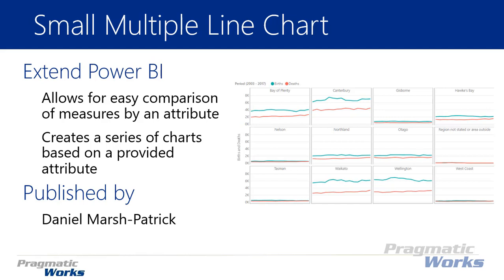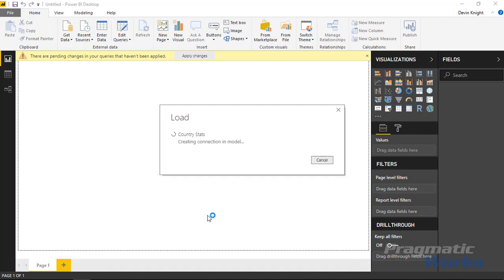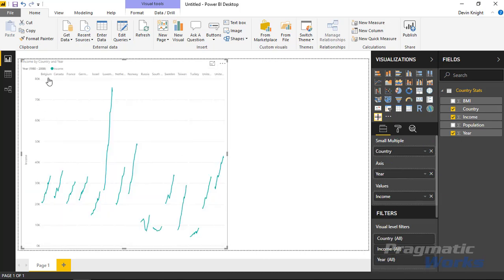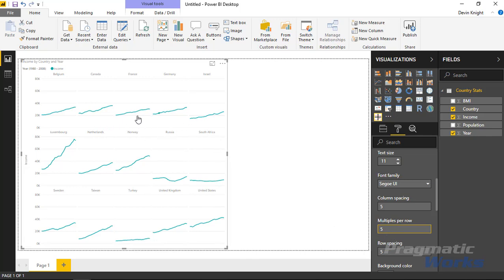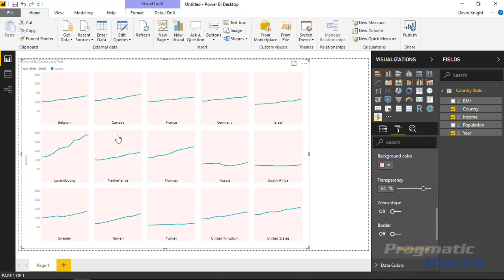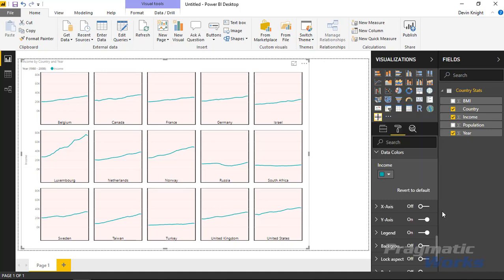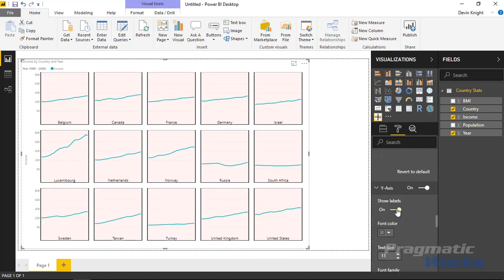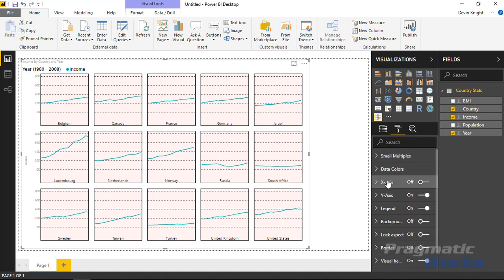Power BI Custom Visual- Small Multiple Line Chart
In this module, Devin will guide you on how to use the Small Multiple Line Chart. The Small Multiple Line Chart allows you to display multiple mini line charts within a single visual that you can facet by an attribute value.